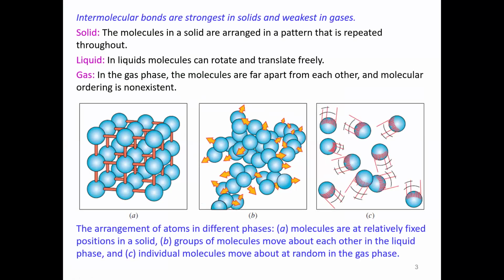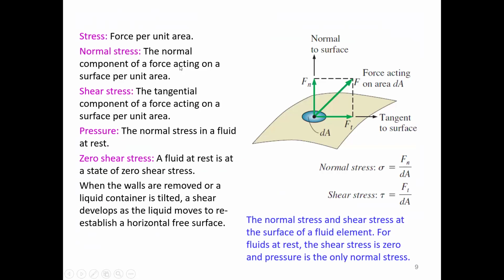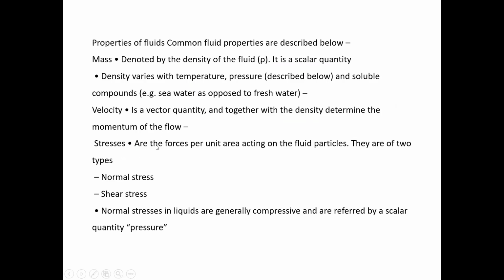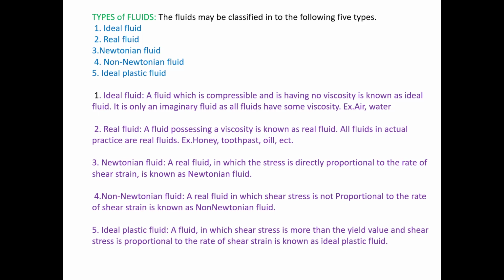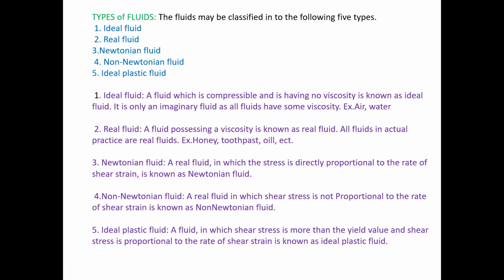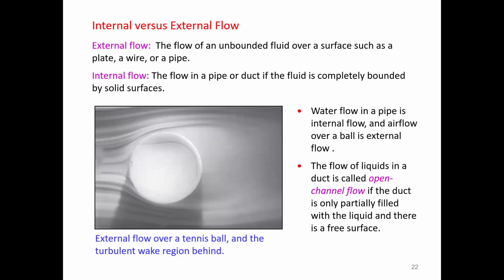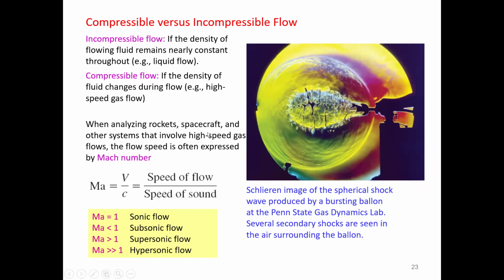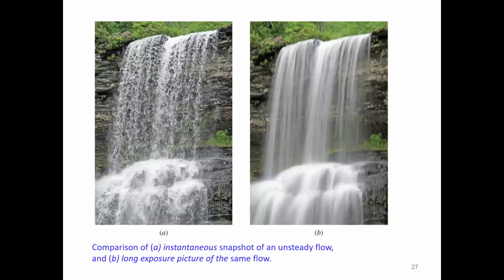Fluid mechanics introduction